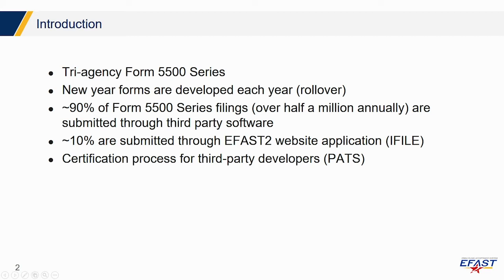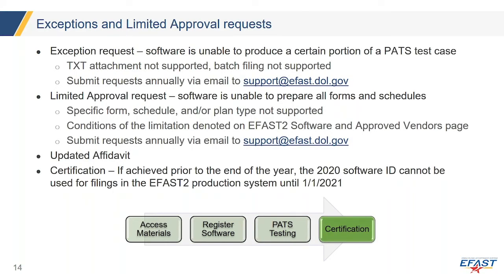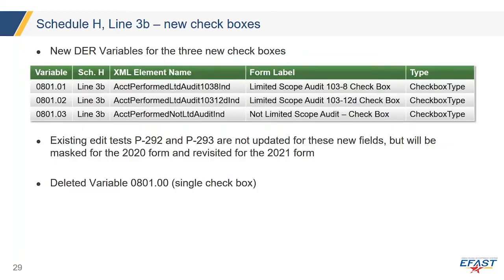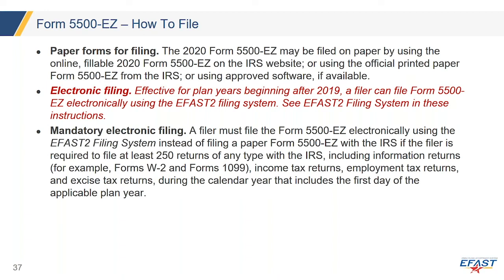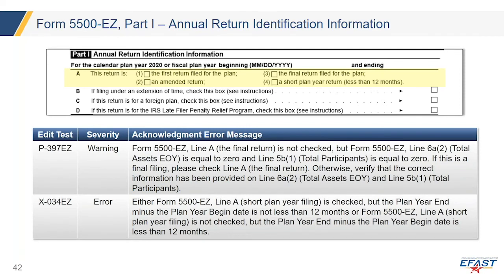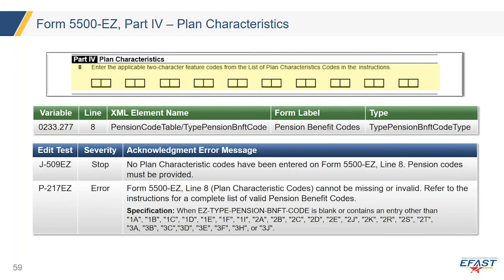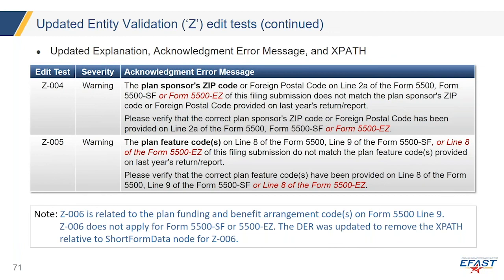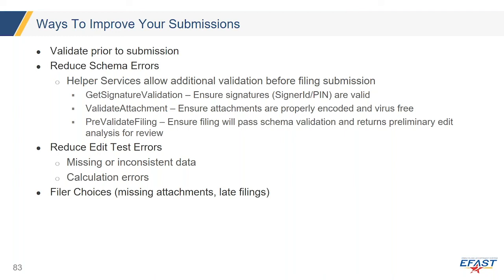EFAST2 2020 Third-Party Software Developer Support Presentation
Overview of software developer certification process, and 2020 data element requirements changes.